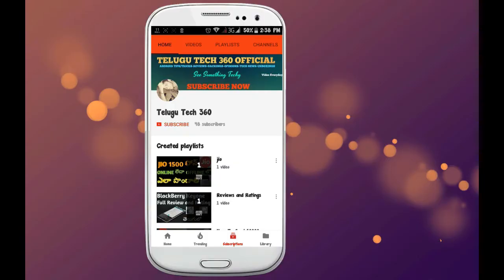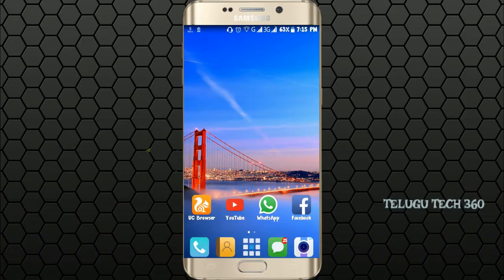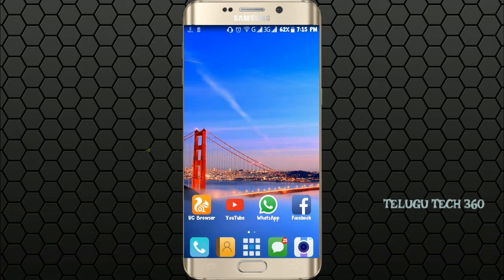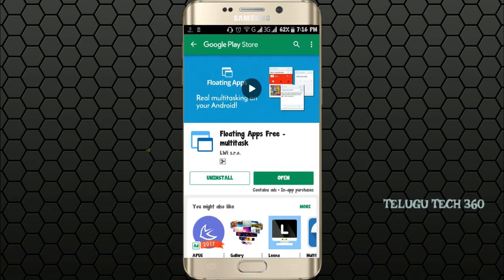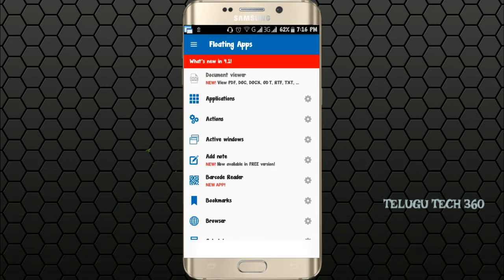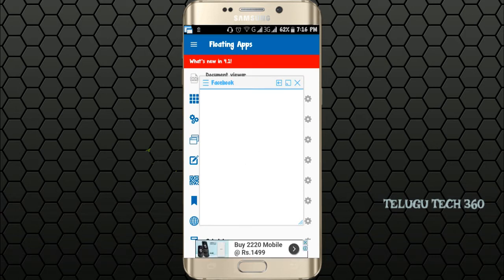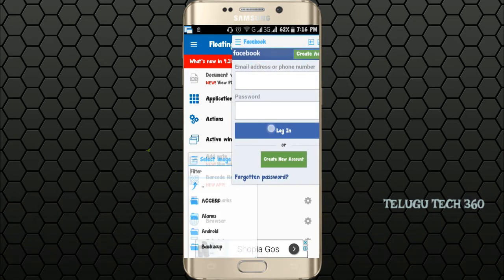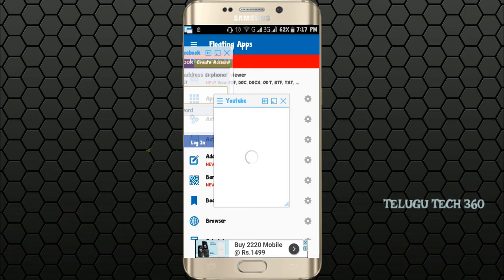how to open multiple apps on android | in telugu | how to open multiple screens on android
In this video i will show you How to Make Android Apps, Learn Android, Android Development, How to install same android app multiple times

use mutiple apps same times in android